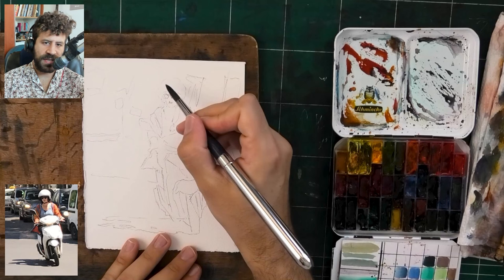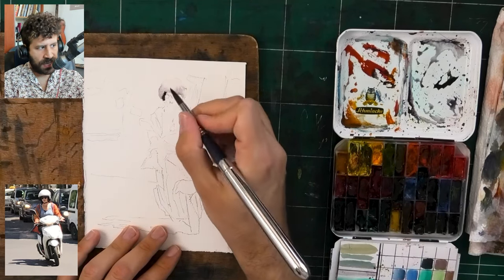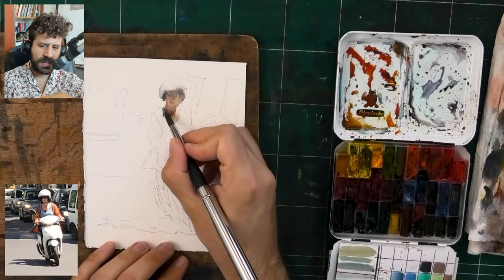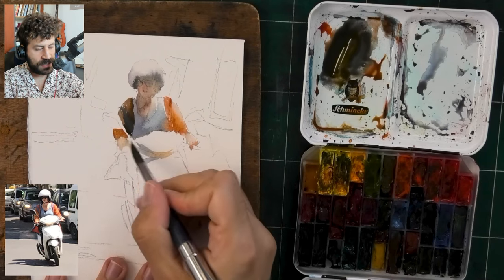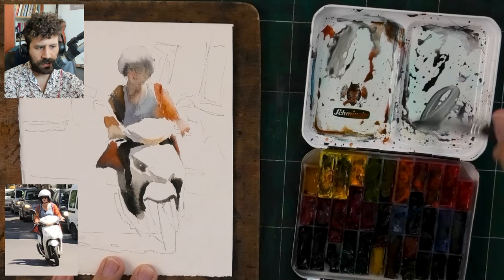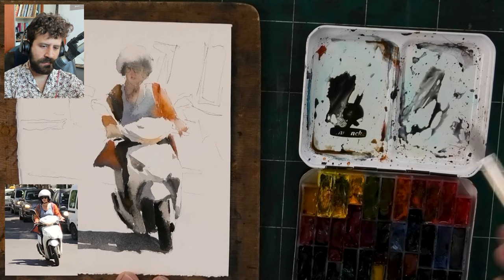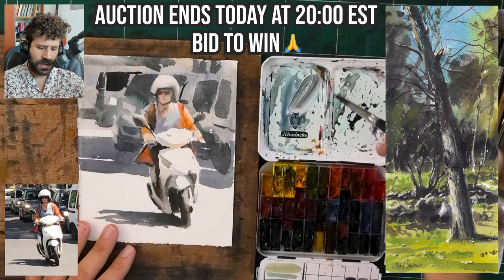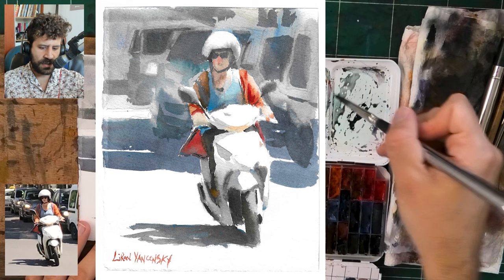How to Paint a PERFECT Watercolor (as a BEGINNER)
"Stillness" Painting Auction:
Auction Ends TODAY at 20:00 PM EST 🙏

Reference, Sketch Scan & PALETTE info!

COURSES

Today we'll discuss painting the PERFECT watercolor - Even as a beginner.

Here's what we'll talk about:
00:00 - Introduction
01:52 - My Vision Here
04:23 - The Thing You Do Best...
09:43 - What Makes Watercolor Unique
13:58 - Looseness & The Background
19:15 - Painting an ILLUSION
21:26 - Complete Immersion Over EVERYTHING Else
24:29 - Final Result

Bid to win! Auction Ends TODAY at 20:00 EST

- Liron